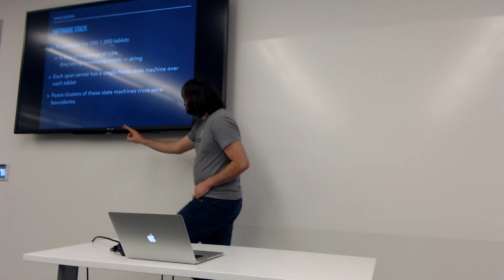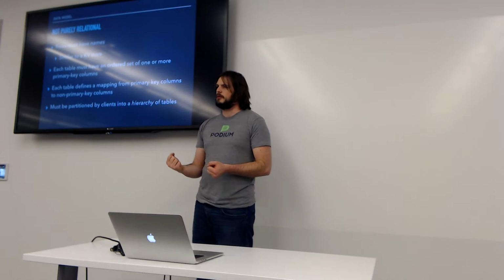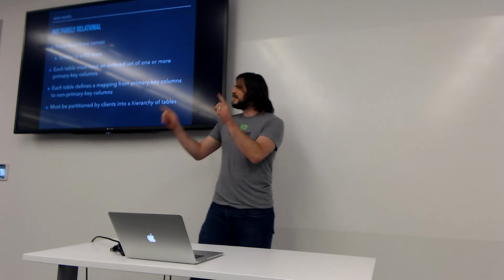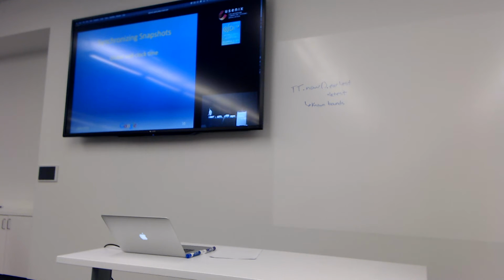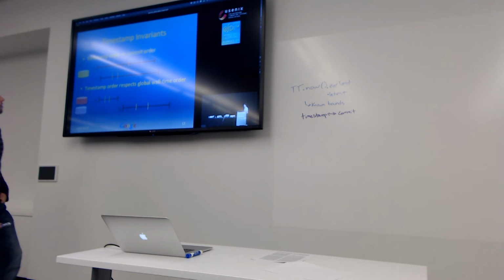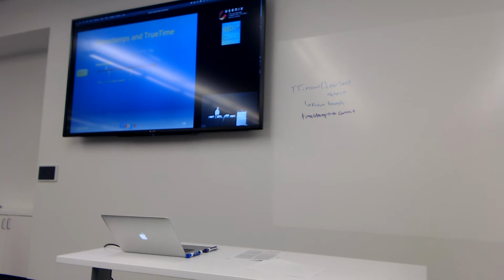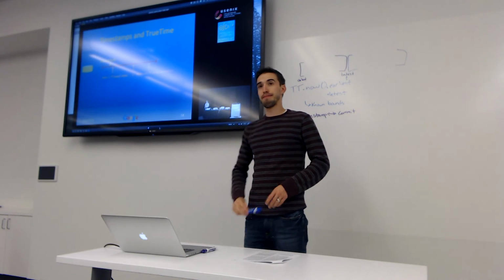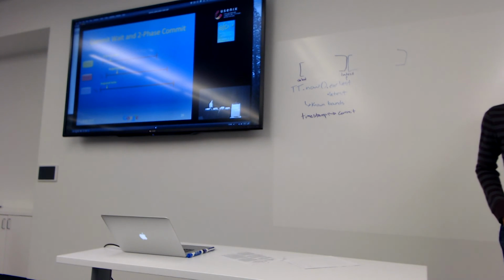Spanner - Utah Distributed Systems Meetup 2016-10-25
Cody and John present Spanner